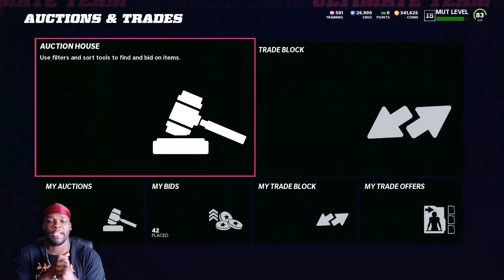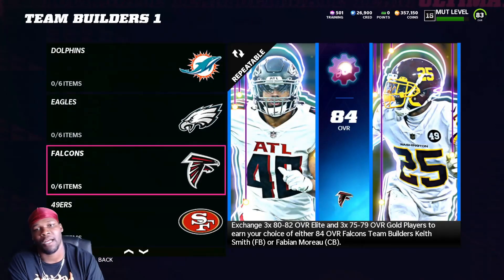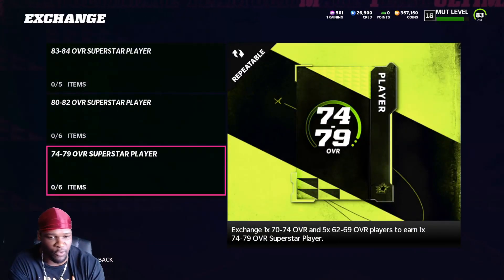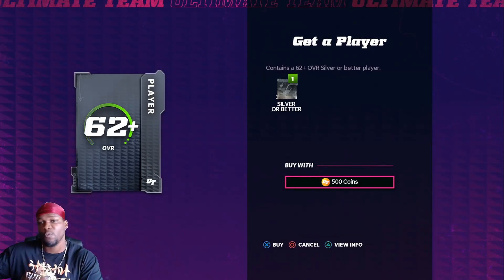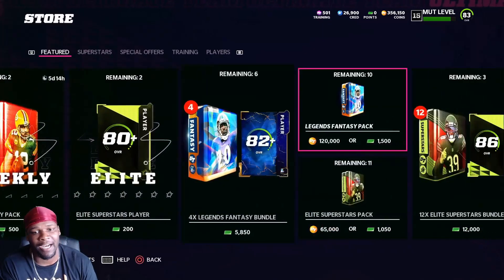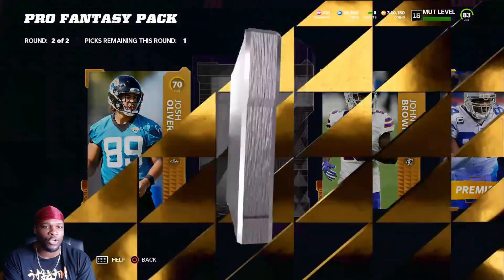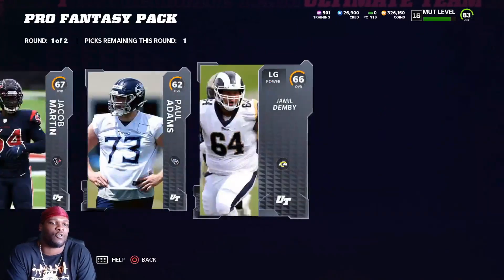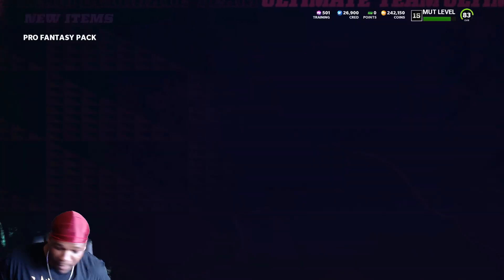USE THESE COIN MAKING METHODS TO MAKE MILLIONS | MADDEN 22 COIN MAKING METHODS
These 3 coin making methods can make you millions of coins if you spend enough time doing them. Everyone will make a different amount of coins using these coin making methods but they are all worth trying. If you don't make coins with one check the other to see if it is profitable.

MADDEN 22 BANGERS!
800 COIN SNIPE! THE MARKET IS HOT! | MADDEN 22 SNIPING SESSION | COIN MAKING METHOD MADDEN 22
HOW TO MAKE 100K IN A DAY | EASY COIN MAKING METHODS | COIN MAKING METHODS MADDEN 22 ULTIMATE TEAM